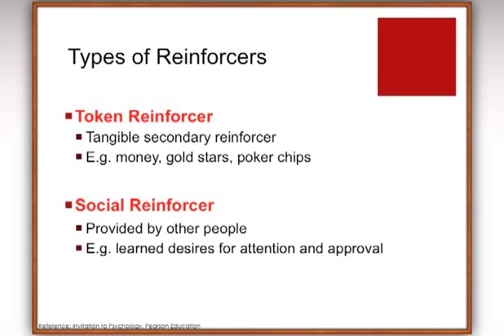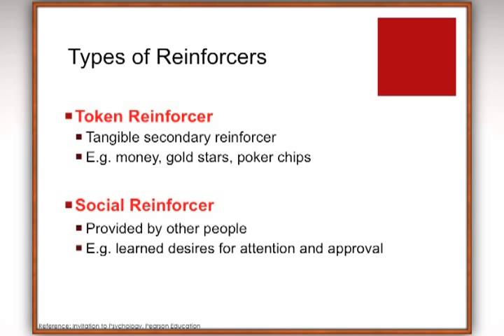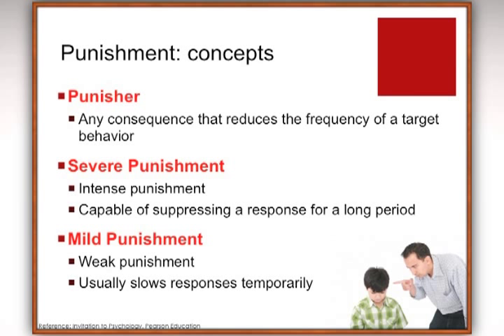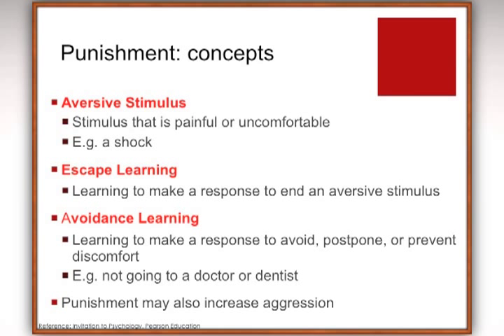Unit 09 Operant Conditioning Part 2 (APSS 111/1A07/222/298 IntroductionTo/AppliedPsychology)